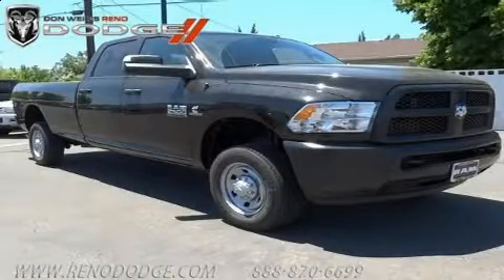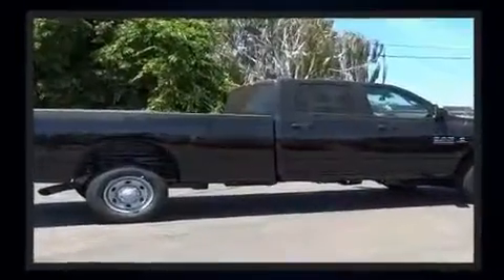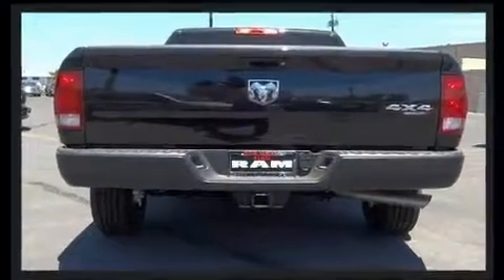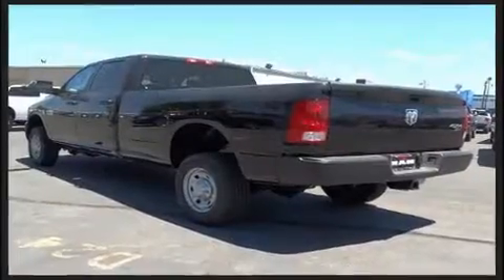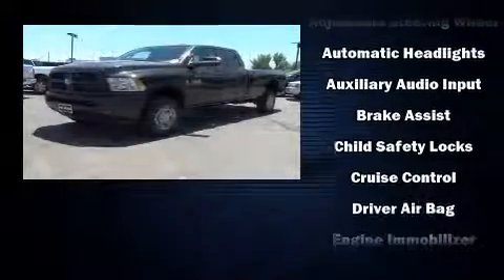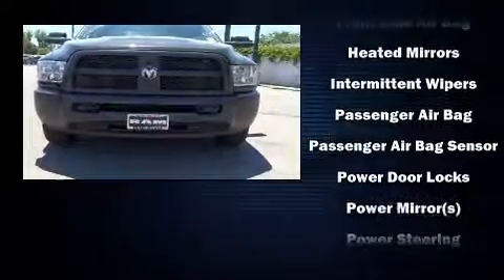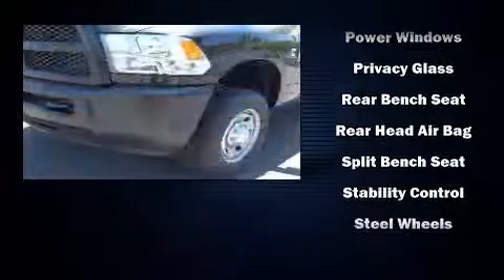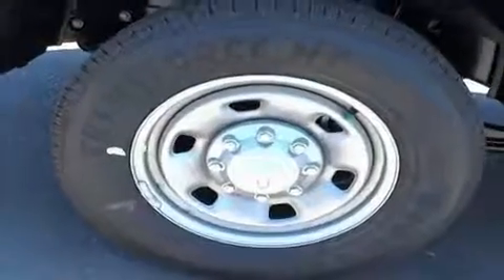2017 Ram 2500 TRADESMAN CREW CAB LB in Reno, NV 89502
Reno Dodge
700 Kietzke Lane

Discerning drivers will appreciate the 2017 Ram 2500. This 4 door, 6 passenger truck is ready to drive off the showroom floor! Smooth gearshifts are achieved thanks to the refined 6 cylinder engine, and for added security, dynamic Stability Control supplements the drivetrain. Four wheel drive allows you to go places you've only imagined. Top features include cruise control, variably intermittent wipers, a rear step bumper, tilt steering wheel, power door mirrors and heated door mirrors, power windows, a trailer hitch, and 1-touch window functionality. Safety equipment has been integrated throughout, including: dual front impact airbags with occupant sensing airbag, front side impact airbags, traction control, brake assist, ignition disabling, and 4 wheel disc brakes with ABS. We pride ourselves in the quality that we offer on all of our vehicles. Stop by our dealership or give us a call for more information.